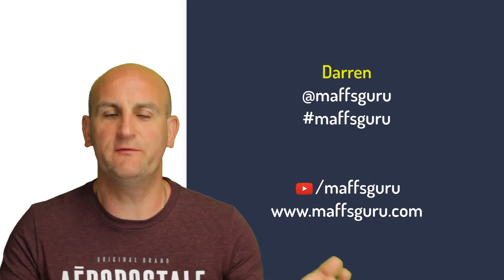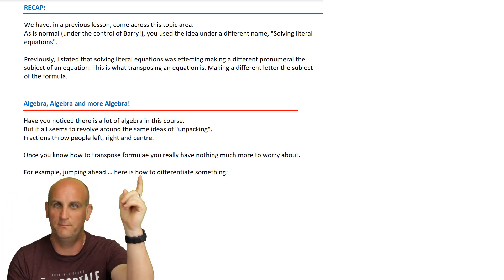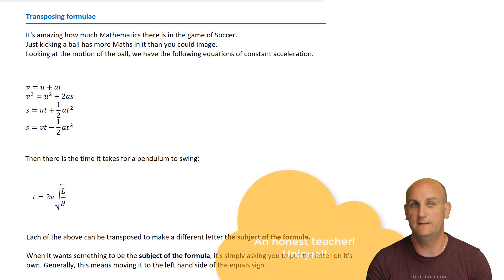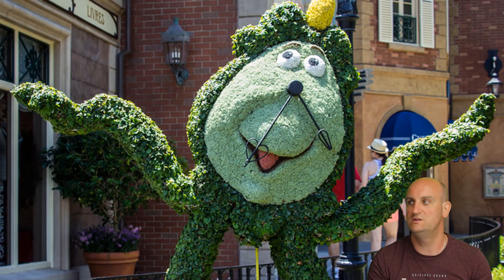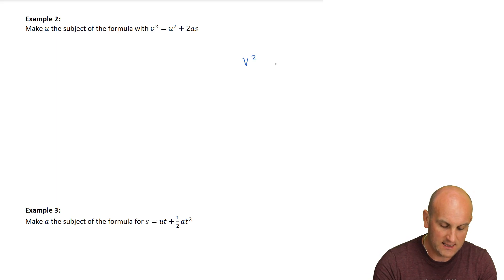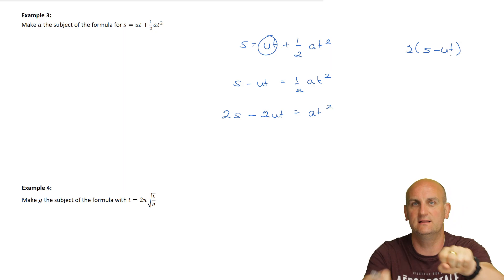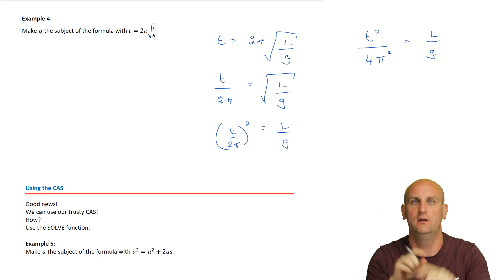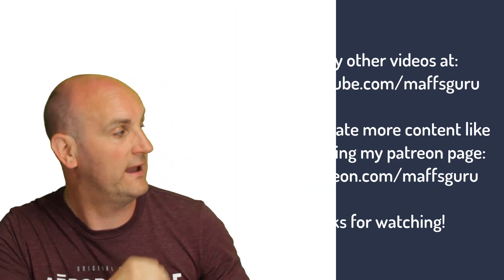Using and transposing formulas | Methods 1 and 2 | Year 11 Maths | MaffsGuru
This video has everything you ever need to know about Transposing Equations. It is part of the Methods 1 and 2 course and gives examples of how to change the subject of a formula by using the many algebra techniques which are open to you. This video is a review of the work which has already been covered in Mathematics. Watching it will allow you to prepare for the harder concepts which will follow.

Key Points:
[Coming Soon]

The video has a short clip sourced from the following source:
: Collingwood v Carlton Highlights | Round 14, 2018 | AFL : AFL

&& AU
^^ Ma
## 11
++ Using and transposing formulas